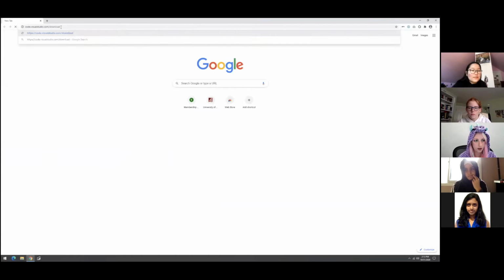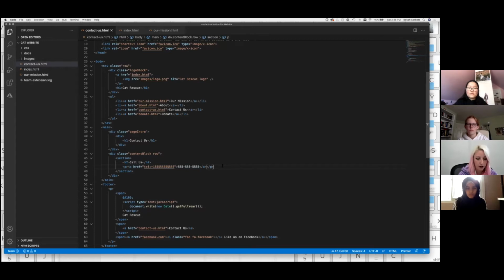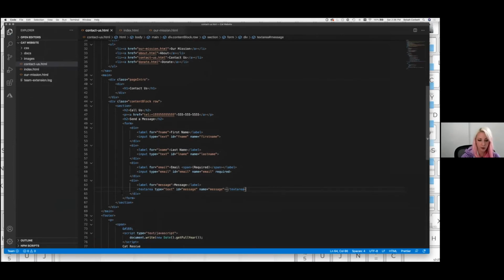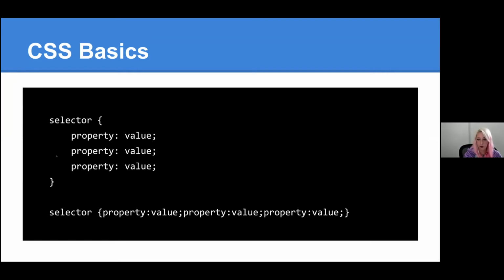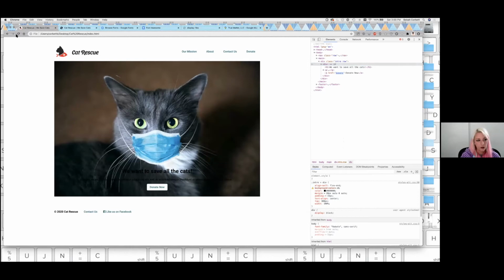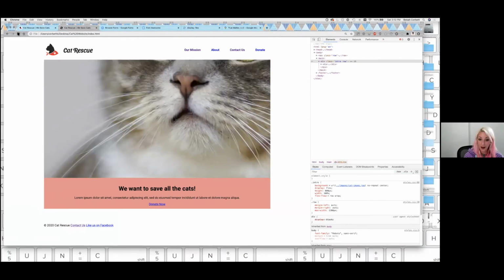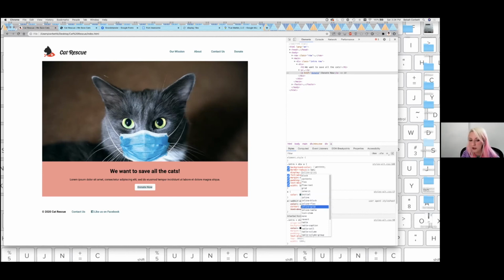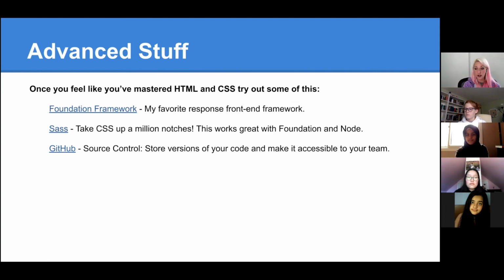Workshop Series 1: Intro to CSS with Bekah Rice | MetroHacks EmpowHer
Please save Sruthi Kurada's Guide for HTML and CSS for future reference

Thank you to Bekah Rice for hosting today's workshop! She is part of our EmpowHer Slack channel so please ask her any questions about the content covered in today's workshop.

MetroHacks Directing Team:
@Sruthi Kurada: Executive Director
@Anna Grankin: Curriculum Director
@Jiyoon Choi: Branding Director
@Adhrija Anbu: Video Editor